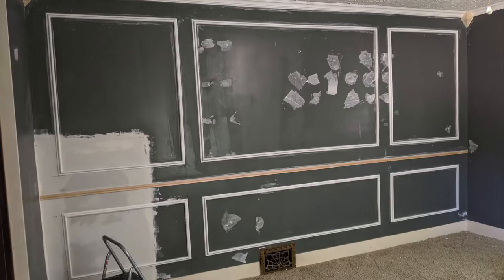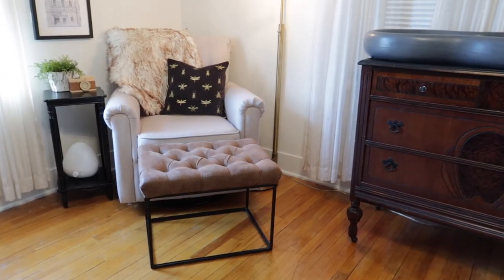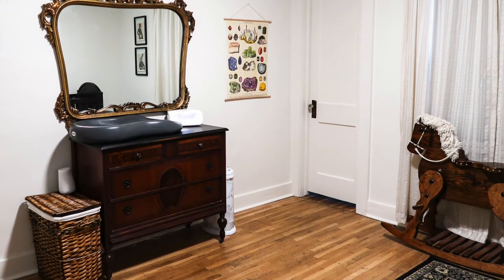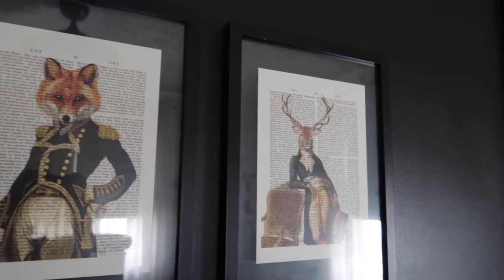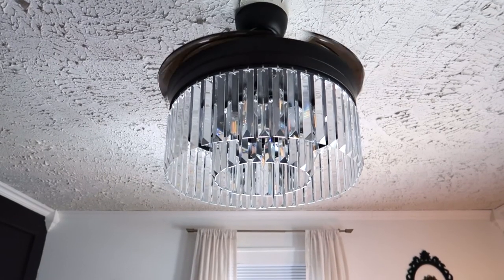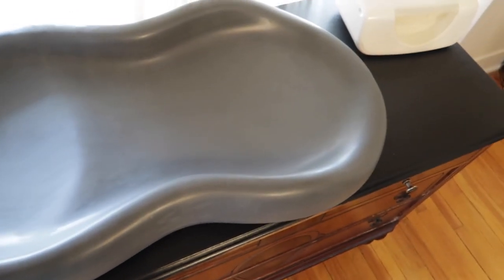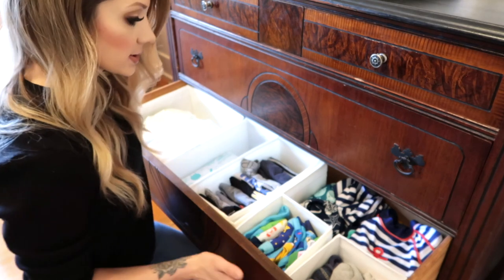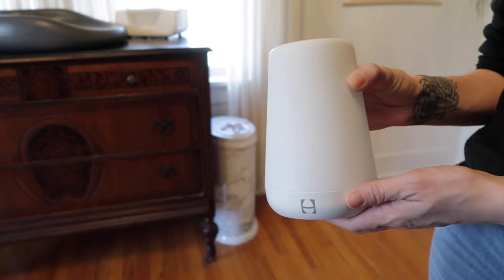Vintage Nursery Tour & Must Haves | Extreme Room Transformation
Taking a look back at one of the first renovations we did in our 1932 traditional home. We are showing you the before and after of this huge room transformation and talking nursery design & must haves!!

Diaper Pail

Keekaroo Peanut Changing Pad

Ikea Drawer Organziers

Sound Machine

Fox Print

Rabbit Print

Deer Print

Black Float Frames (above crib)

Wooden Music Box Camera

Vintage Bee Print

Vintage Deer Print

Vintage Bee Print (3 bees)

Black Frame on Building Print

Lion Door Knocker

Faux Leather Ottoman

Floor Lamp - Unavailable Here are some similar lamps!

Faux Fur Decorative Throw

Follow along on Instagram - @krystameeker